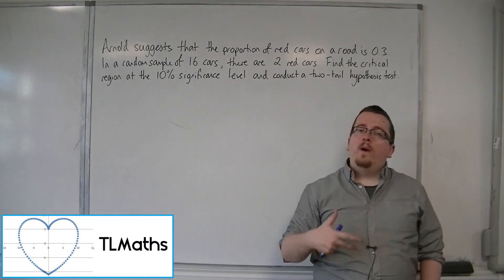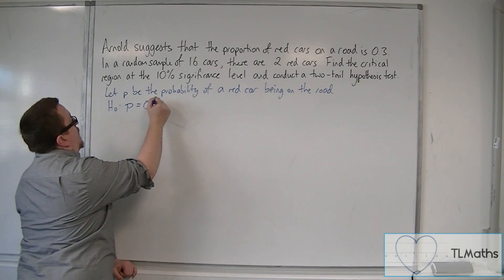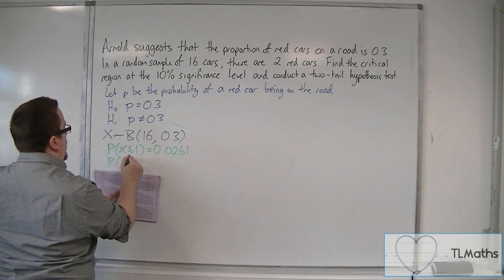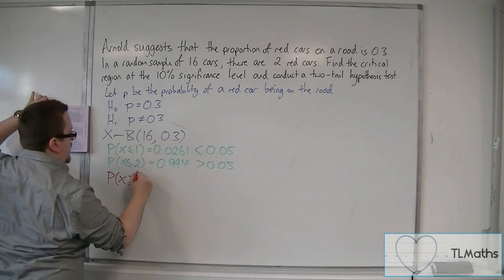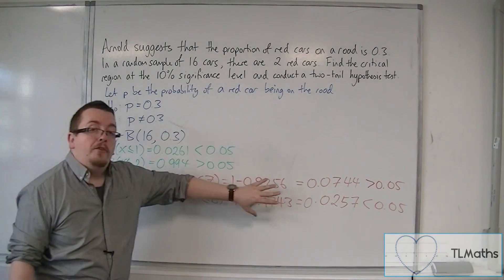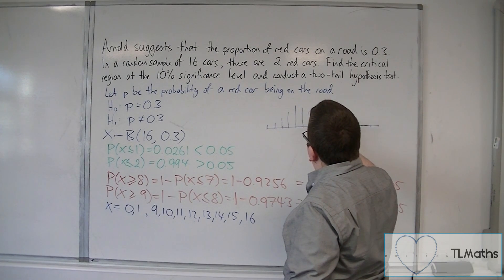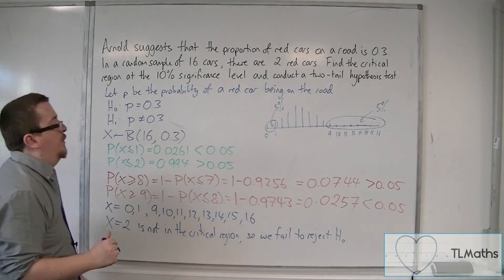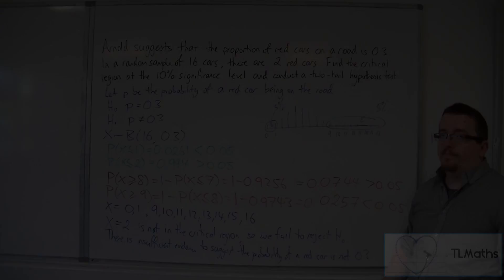OCR MEI Statistics 1 6.08 Two-Tail Hypothesis Testing - Critical Region Method